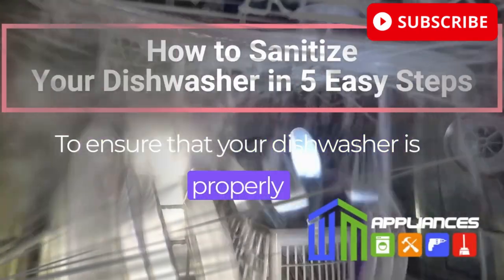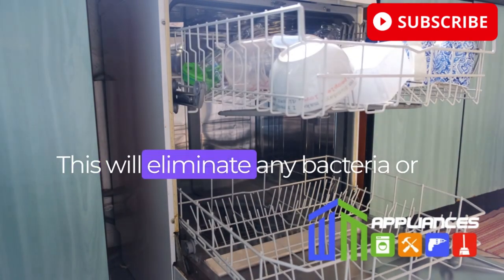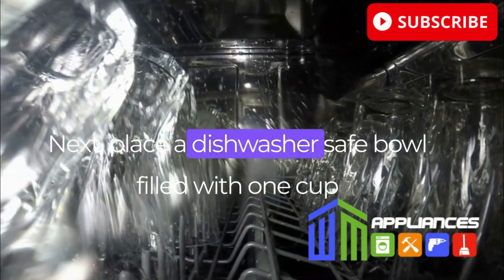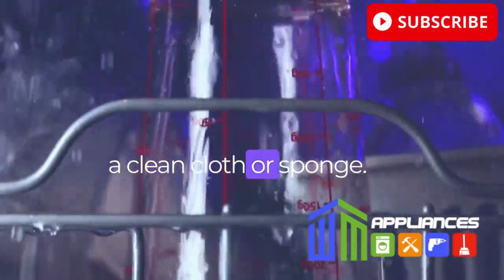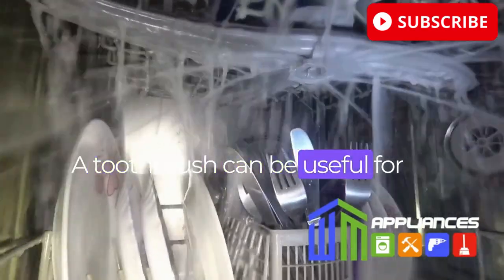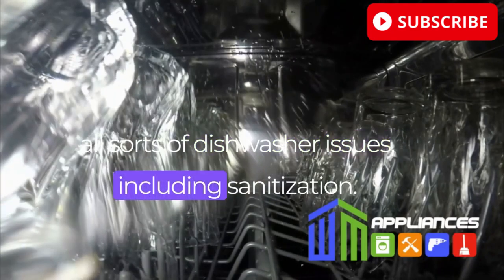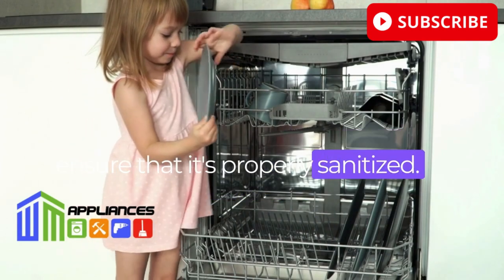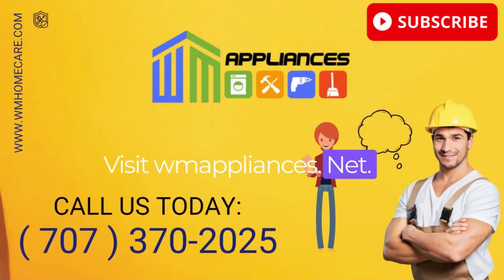How to Sanitize Your Dishwasher in 5 Easy Steps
To ensure that your dishwasher is properly sanitized, it's crucial to start with a thorough cleaning. As recommended by WM Appliances, remove any debris or food particles from the dishwasher and its filters before sanitizing..

Once the dishwasher is debris-free, run it on the hottest cycle possible with no dishes or detergent. This will eliminate any bacteria or germs that may be present.

After the cycle is complete, add a cup of baking soda to the bottom of the dishwasher and run it on the hottest cycle again. This will help to neutralize any odors and disinfect the dishwasher.

Next, place a dishwasher-safe bowl filled with one cup of white vinegar on the top rack of the dishwasher. Run the dishwasher on the hottest cycle once more to remove any remaining bacteria and germs.

Finally, ensure that your dishwasher is entirely clean by wiping down the interior with a clean cloth or sponge. Pay close attention to the seals and edges, where bacteria and germs can accumulate.

Finally, wipe down the interior of the dishwasher with a clean cloth or sponge, paying special attention to the seals and edges where bacteria and germs can accumulate. A toothbrush can be useful for cleaning hard-to-reach areas. Once you're finished cleaning, run a rinse cycle to remove any remaining residue.

If you're having trouble sanitizing your dishwasher, don't worry! WM Appliances is here to help. Our expert technicians are trained to handle all sorts of dishwasher issues, including sanitization.

If you've followed the steps for sanitizing your dishwasher and still can't seem to get it clean, give us a call. We can send a technician to your location to perform a specialized cleaning.

Our technicians have the tools and expertise necessary to deep-clean your dishwasher and ensure that it's properly sanitized. We understand the importance of a clean and healthy kitchen, and we're committed to providing top-notch service to all of our customers.

We're here to help you keep your kitchen clean and germ-free!